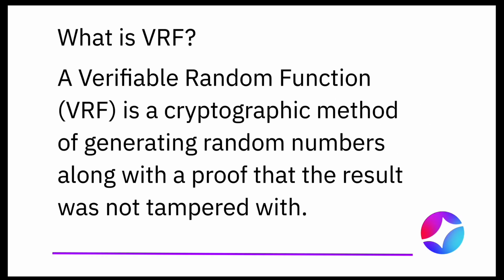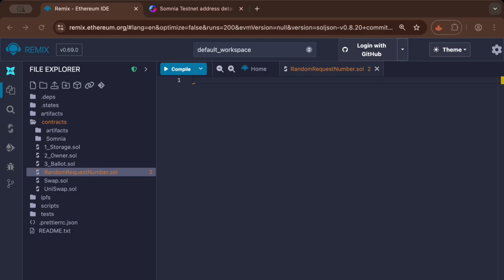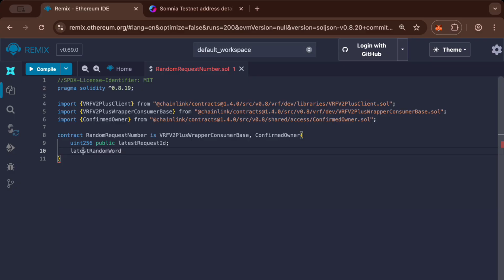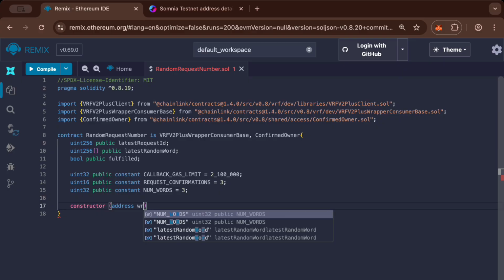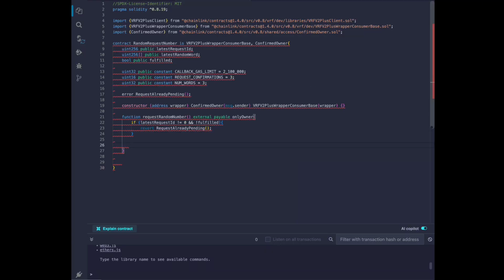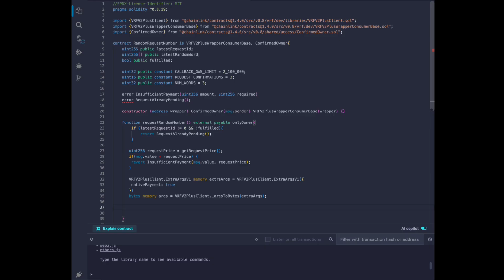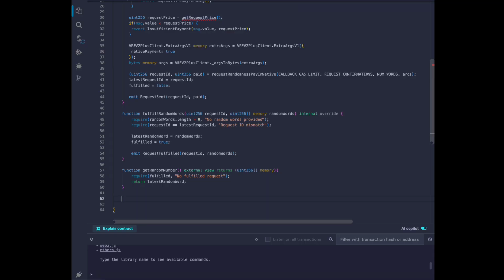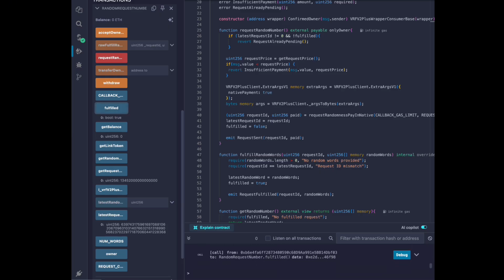Verifiable Randomness Function